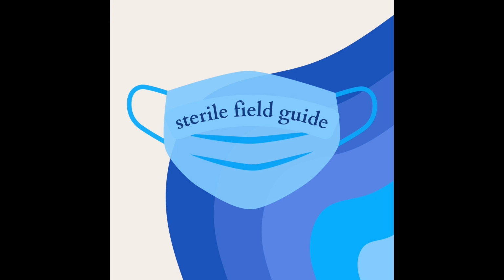Sterile Field Guide EP15: Traumatic Kidney Injuries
Hey friends! This episode is a touch late since I started my LAST clinical rotation last week. In this episode, we finish up our series on solid organ injuries by talking about renal trauma. Don't worry, urology friends, there is a scoche of urological trauma talk in this episode too. We go over the AAST grading scale for traumatic kidney injuries and the approach to management for different kidney injuries, including operative (kidney salvage vs. nephrectomy), urologic (stenting, catheters, percutaneous nephrostomy tubes), interventional (embolization), and nonoperative (your favorite, serial abdominal exams!). I hope you enjoy, even if a few days late!